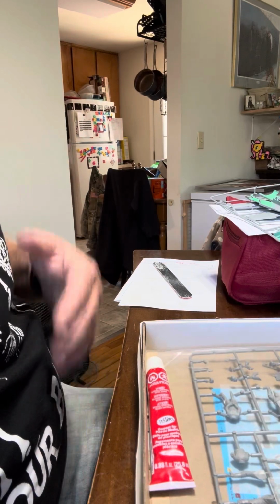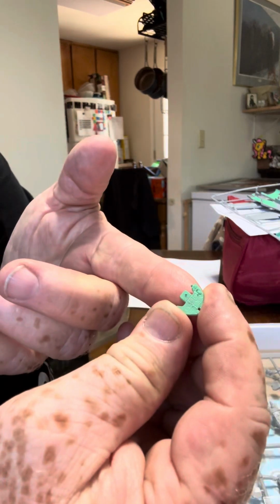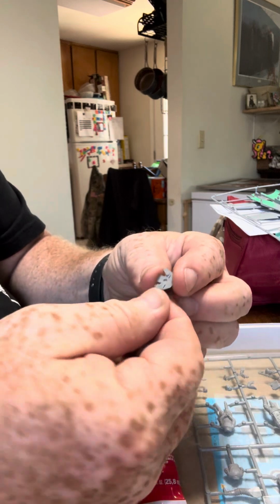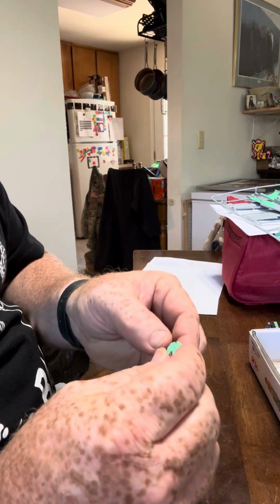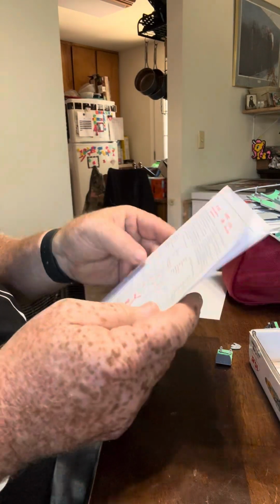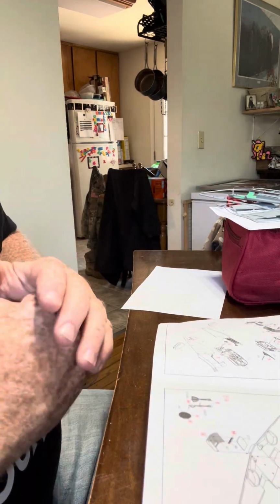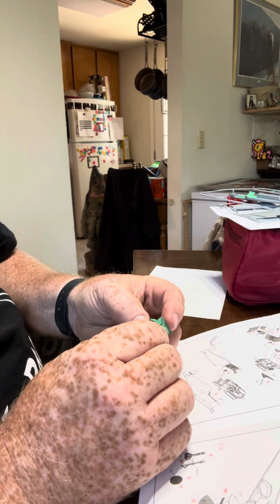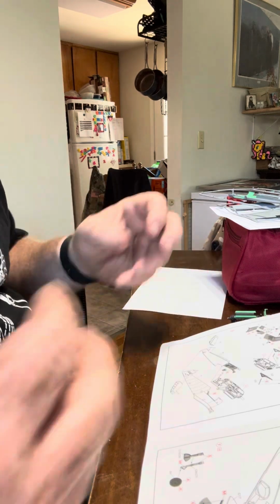Tips and tricks about bonding